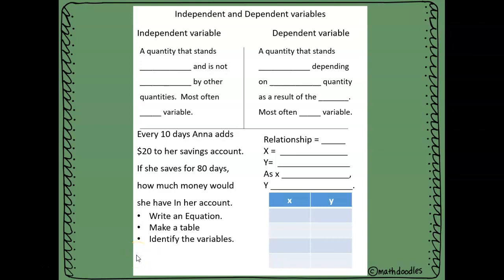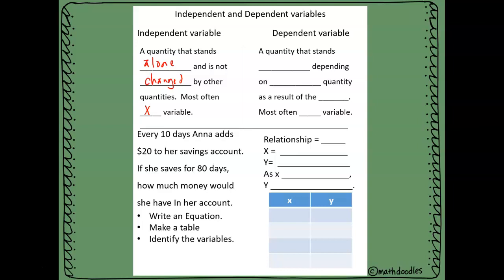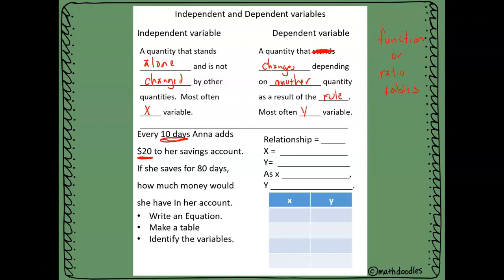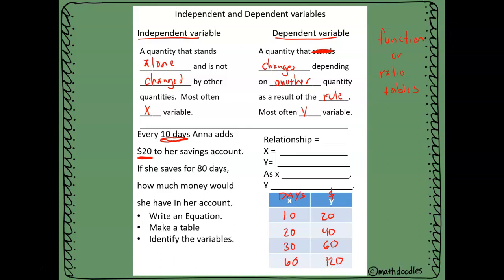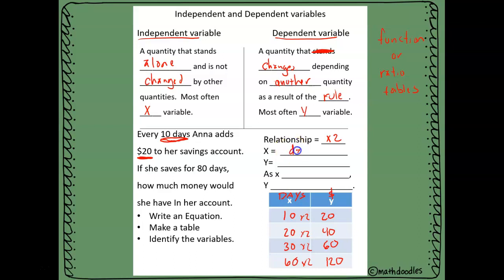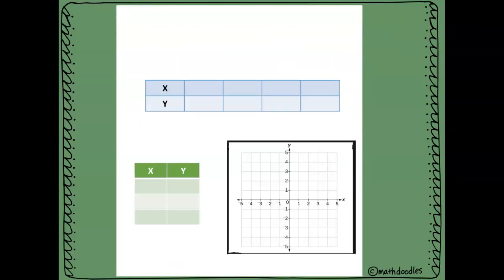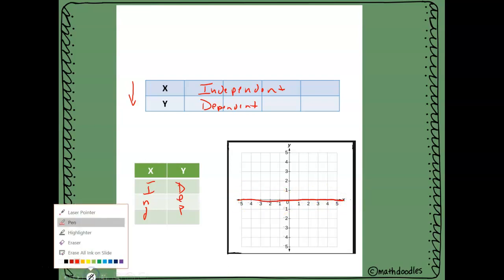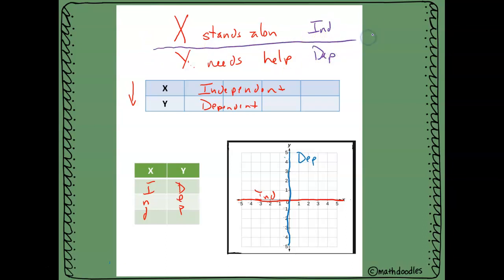Dependent vs Independent values